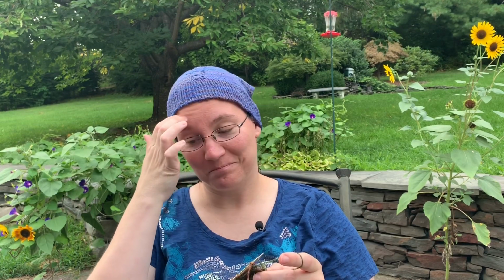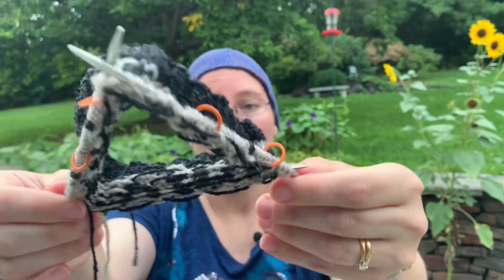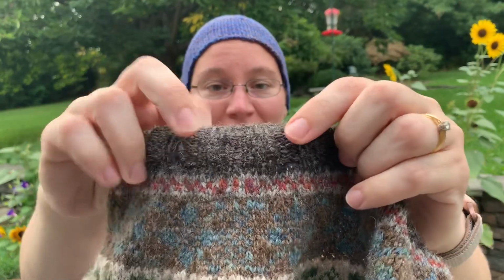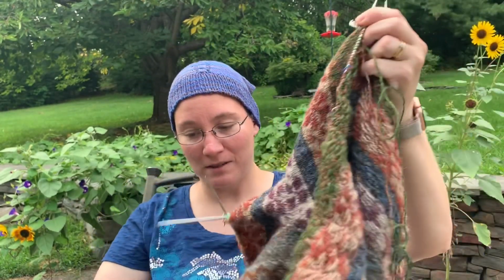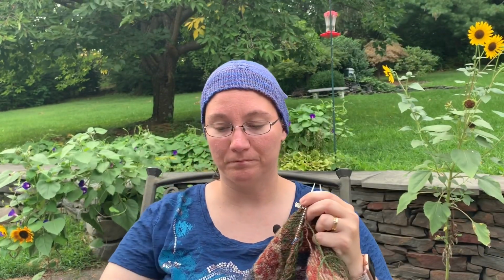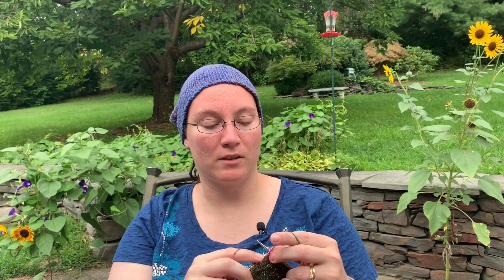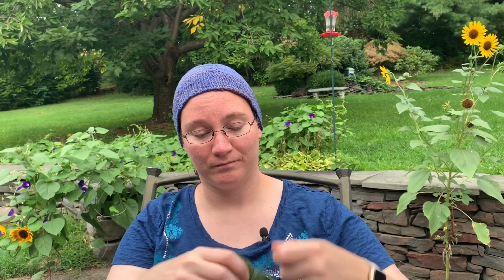The Crafty Tinkerer: Episode 20 | Bee Stings and Preparing for Rhinebeck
A little update on my Strange Brew Sweater, a pug mug cozy cast on, and a cautionary tale of yellow jackets.

Facebook page-The Crafty Tinkerer or @thecraftytinkerer

***All views and opinions are my own, and I have not received any type of compensation for knitting supplies.***